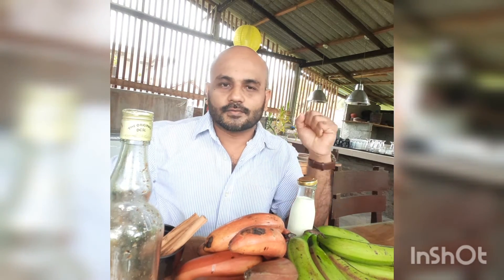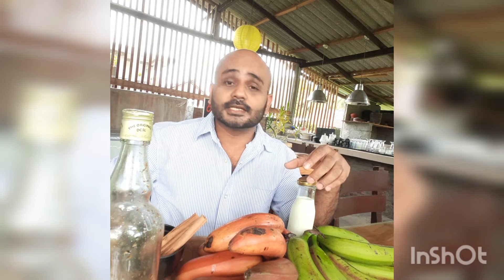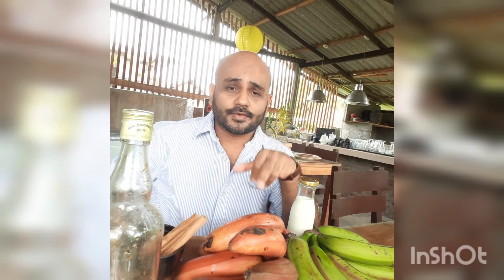This juice is so expensive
This is my version of Red banana smoothie. so its quite hard to find Red banana here and price is high.

Curious to see how to make RB smoothie?  Full video will release soon